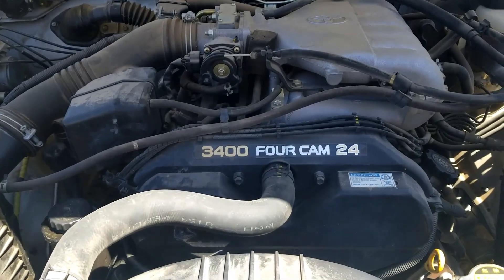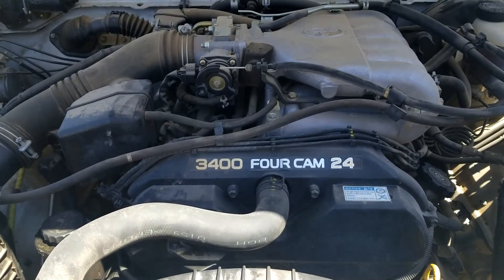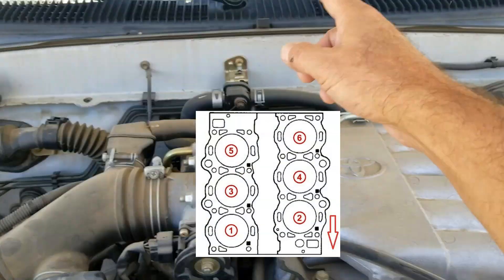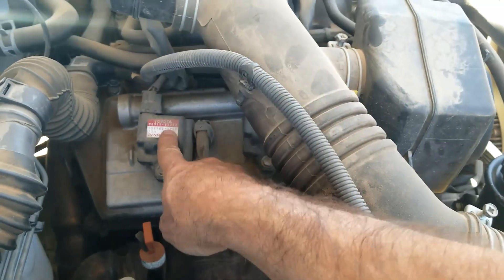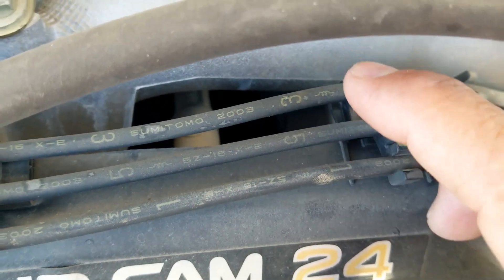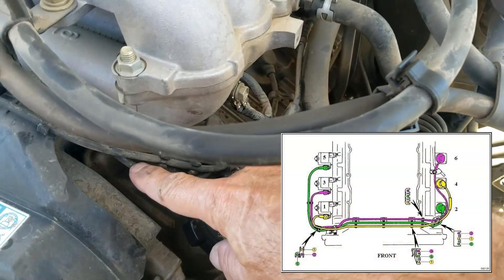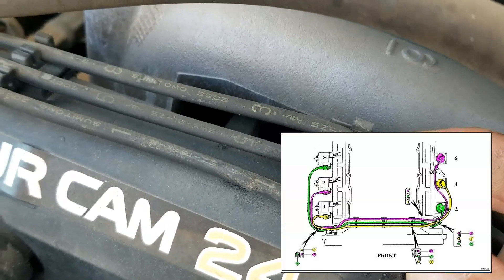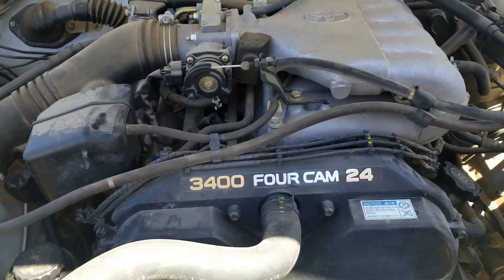Toyota 3.4L V6 Engine Firing Order, Cylinder Location, Bank-1 Bank-2, Coil Wires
Toyota 3.4L V6 Engine Firing Order, Cylinder Location, along with which side of the engine is Bank-1 and Bank-2. Also, which spark plug wires run from the driver side to the passenger side coils. The diver side spark plugs are jumpered to the passenger side coils for spark.

Vehicles That Use the Toyota 3.4L Engine
Toyota Tacoma (1995–2004)
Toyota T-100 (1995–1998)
Toyota Land Cruiser Prado (1996–2004, select markets)
Toyota Granvia (1995–2002, Japan only)
GAZ 3111 Volga (2000–2004, Russia, limited production)